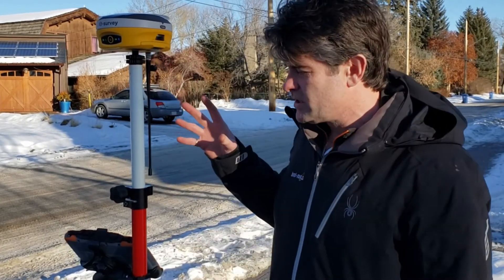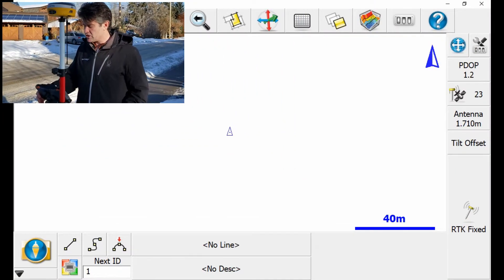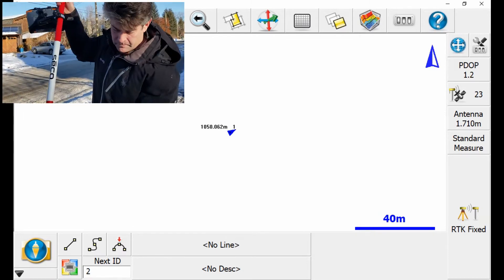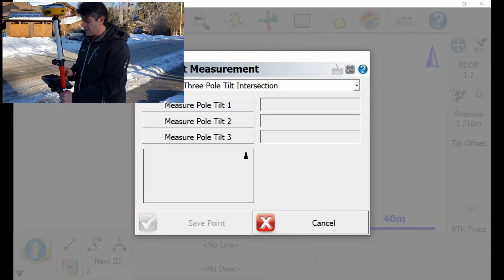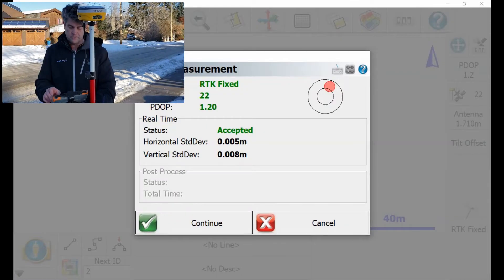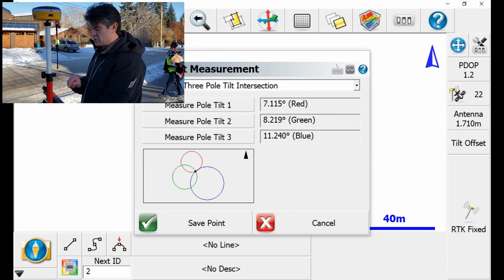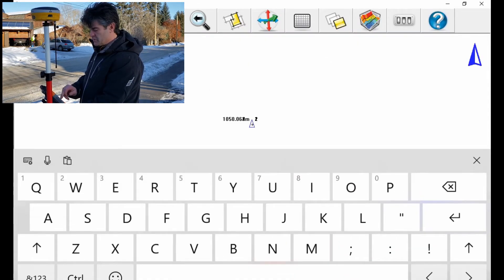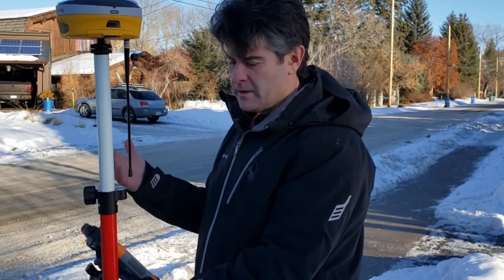MicroSurvey FieldGenius How To: Taking a Tilt Offset Measurement | Bench Mark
In this video, Rene from Bench-Mark.ca shows you how to properly use MicroSurvey's FieldGenius to take tilt measurements in MicroSurvey's FieldGenius with the E600H. Done on a Mesa 2 Windows 10 tablet.